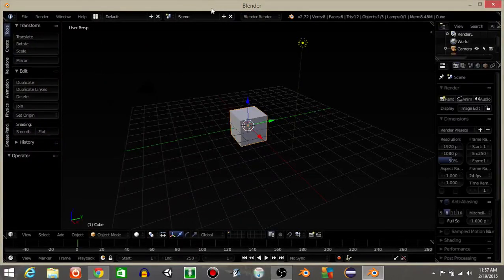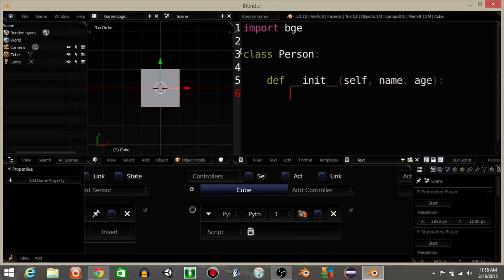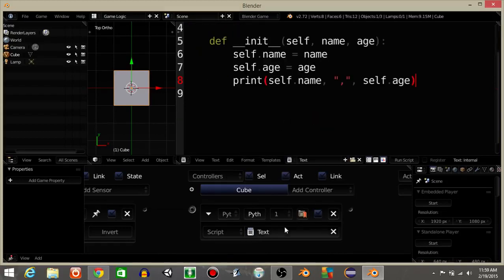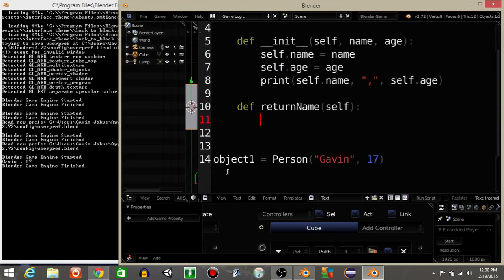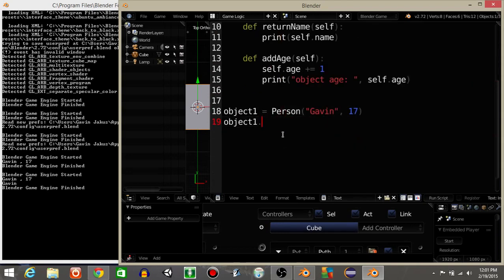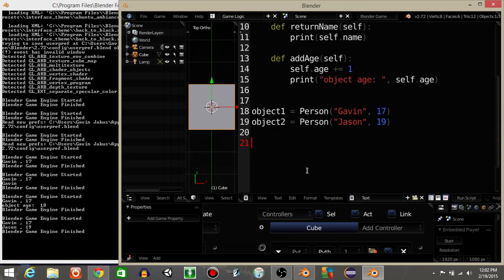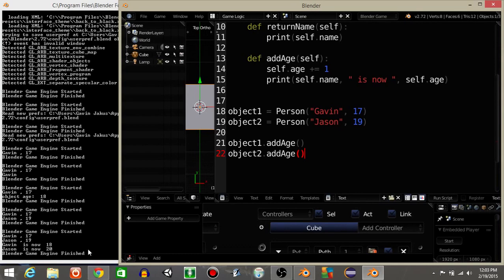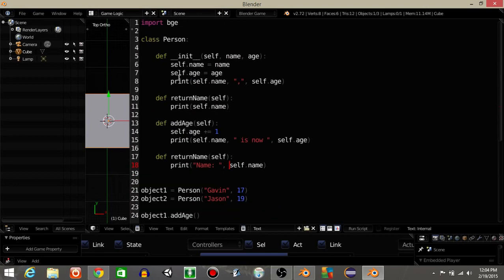UPBGE - Basic Overview of Classes Python